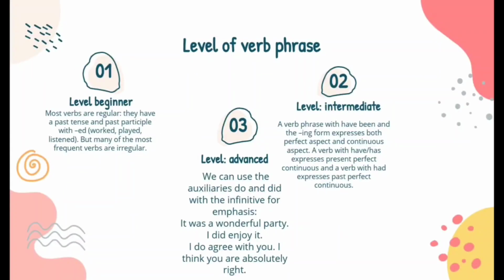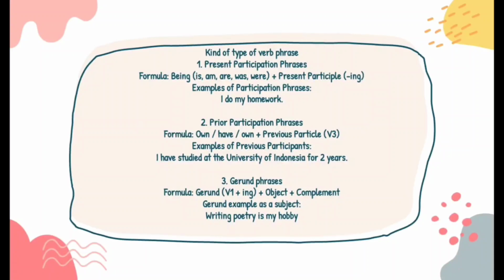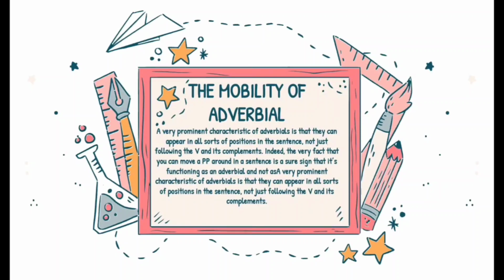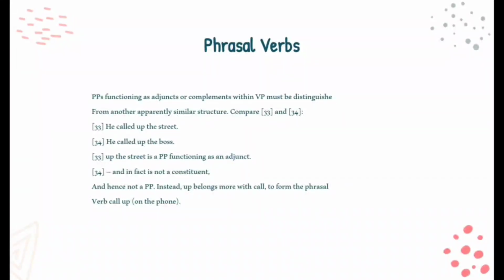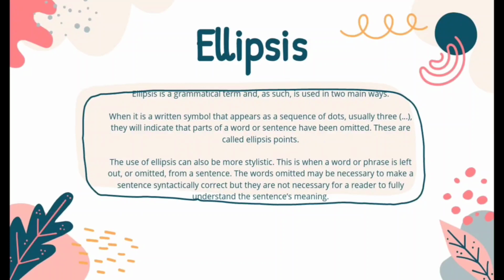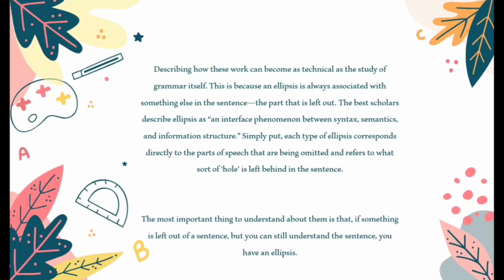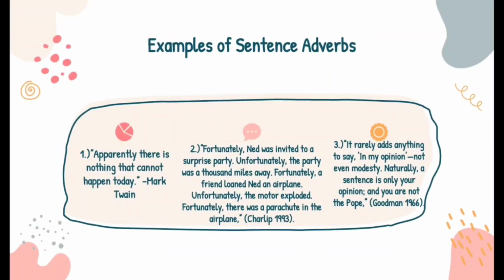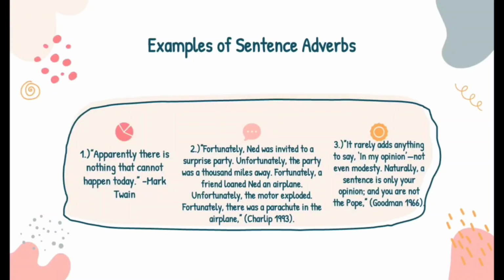Adverbials and Other Matters.